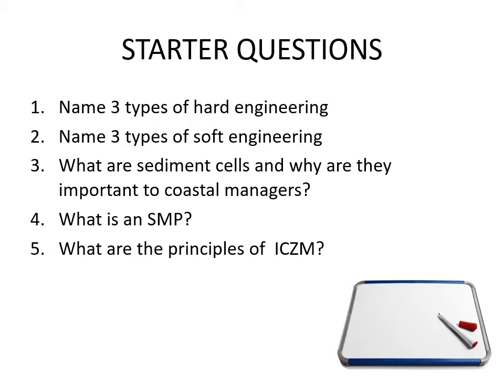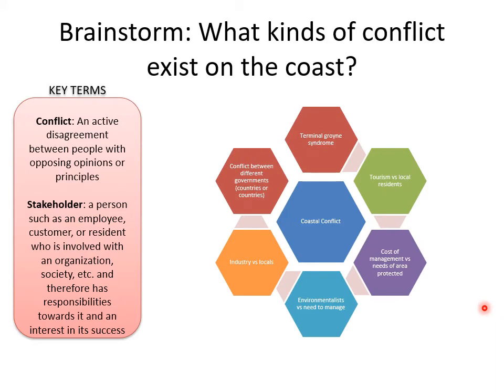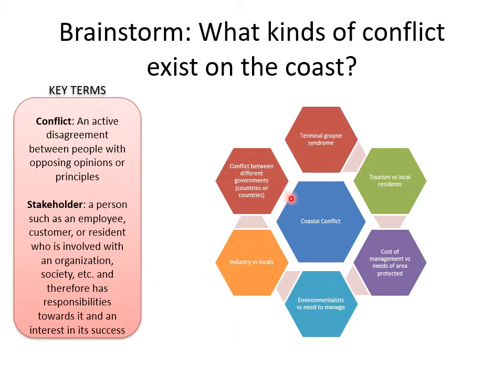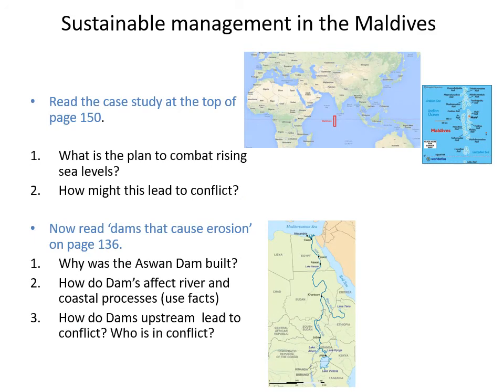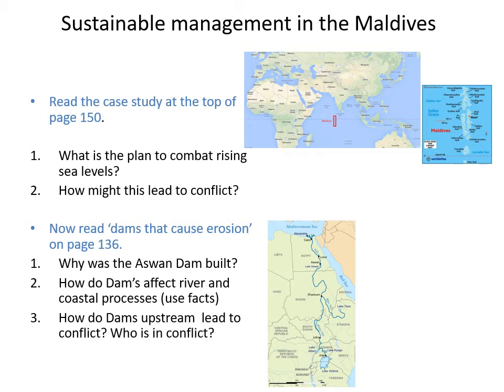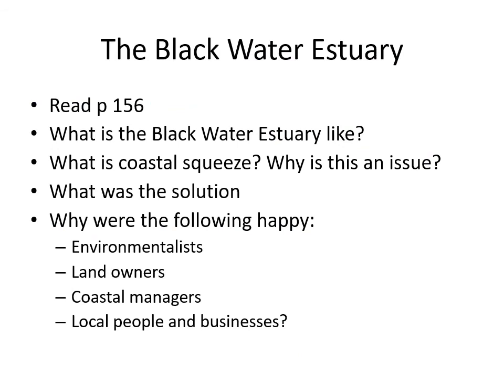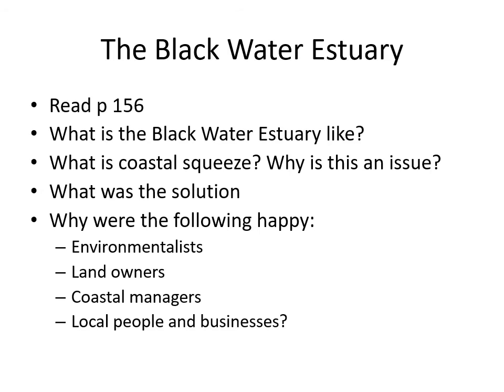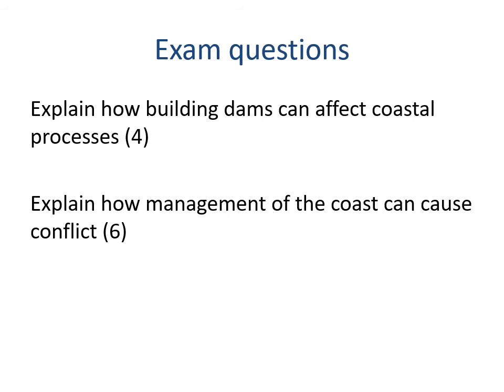conflict and coasts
Holderness Coast case study
Read P 155 and watch this clip – add to your Holderness notes